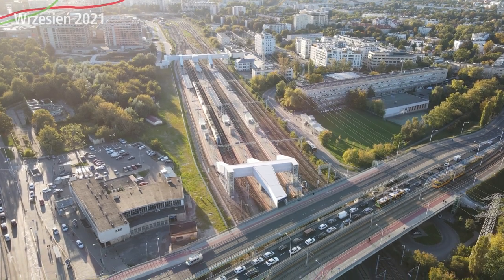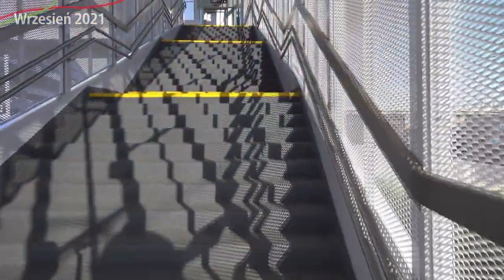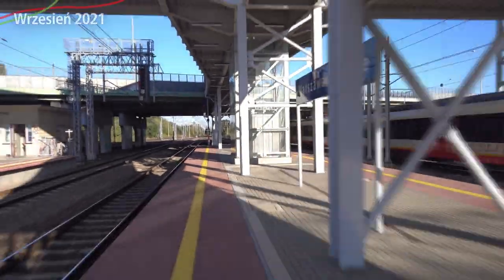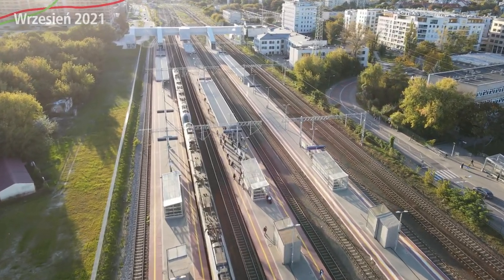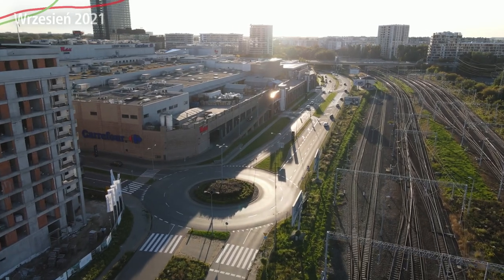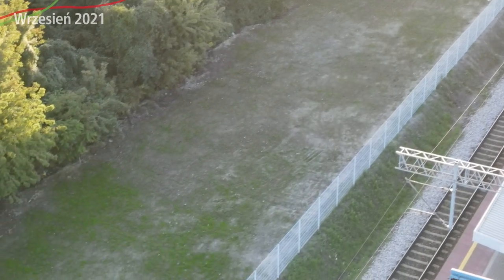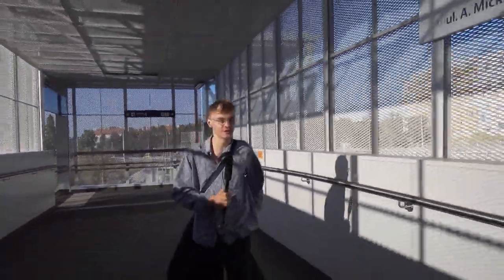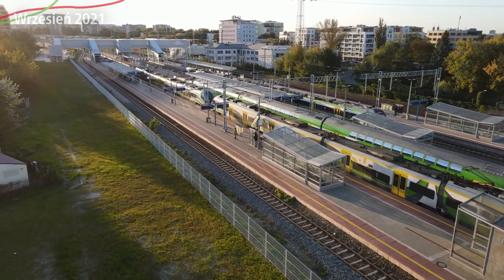#21 Kładki otwarte na Warszawie Gdańskiej - Warszawska Średnica 2050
Kładki są już skończone i otwarte!

Ważne linki:
• Muzyka Intra: Pangea by Professor Kliq